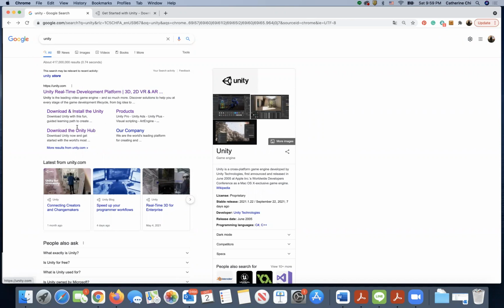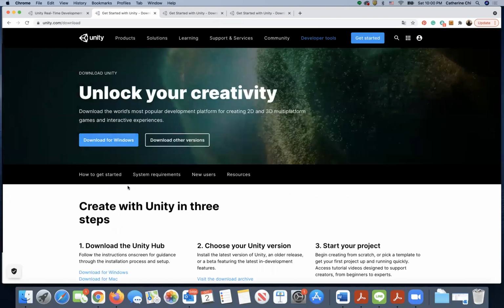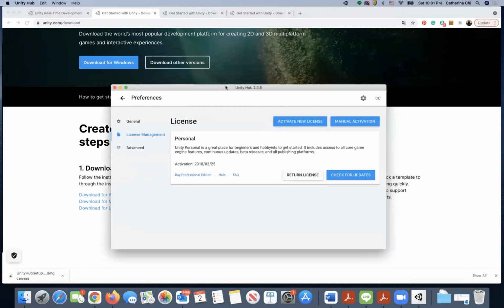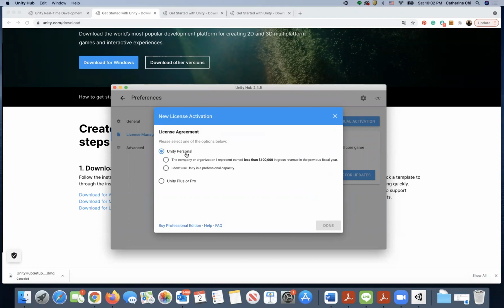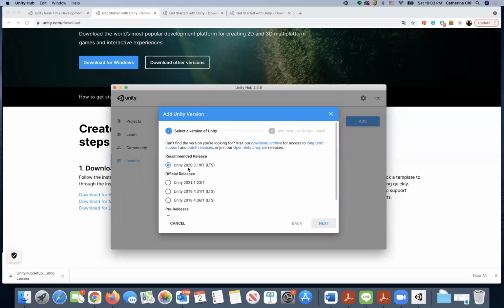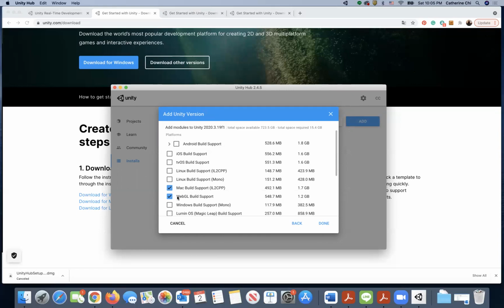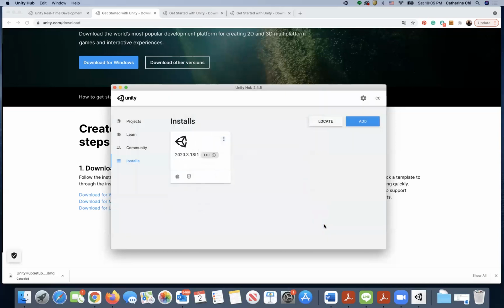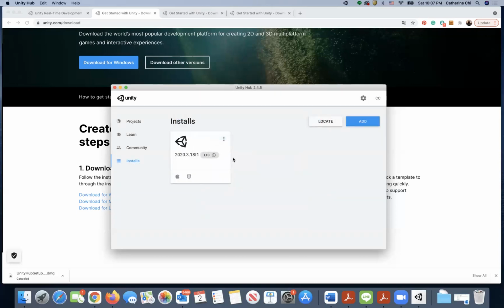How to install Unity_Updated in FA21